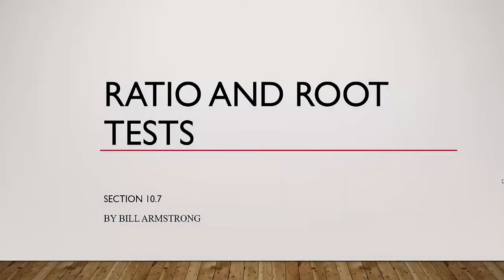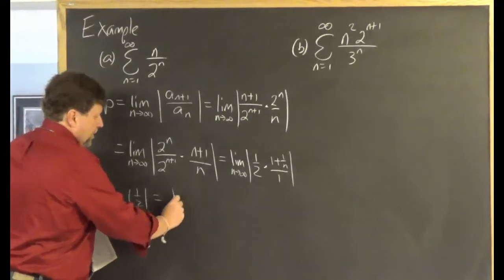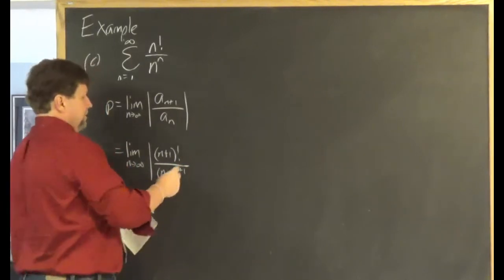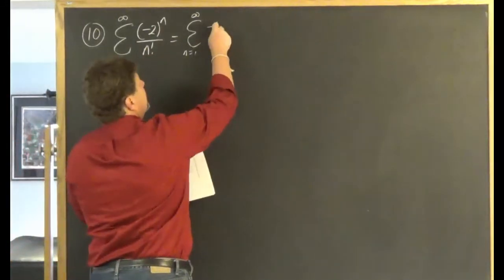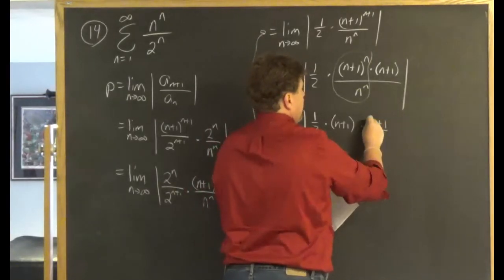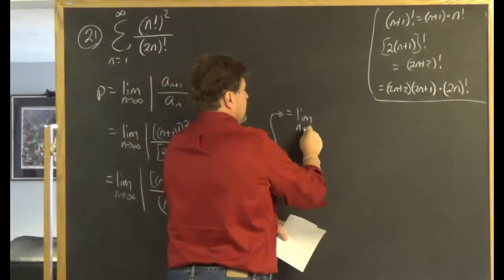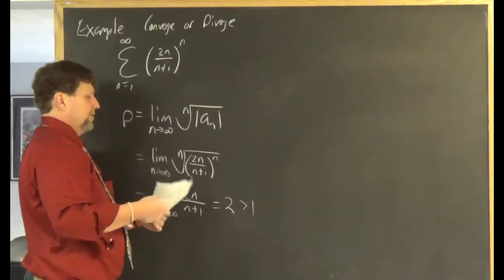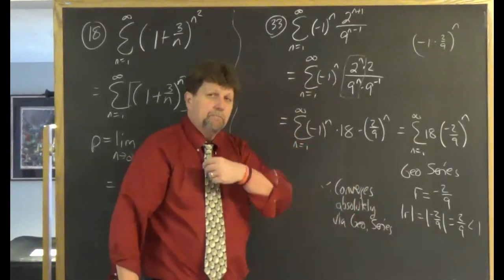Math 2600 Ratio Test and Root Test